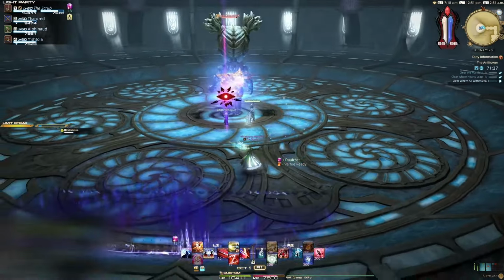FFXIV Simplified - The Antitower (Patch 6.3 Update)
Here's a quick dungeon guide through The Antitower, continuing through the expansion Heavensward in Final Fantasy XIV.

The FFXIV Simplified Series - Going through every normal piece of content in as short of a time as possible.

(Re-upload because I stupidly forgot to put background music in. Ha!)

00:00 Introduction
00:24 First Pull
00:48 First Boss
01:41 Second Pull
02:09 Second Boss
02:56 Third Pull
03:18 Final Boss